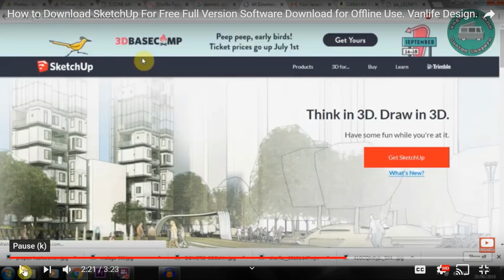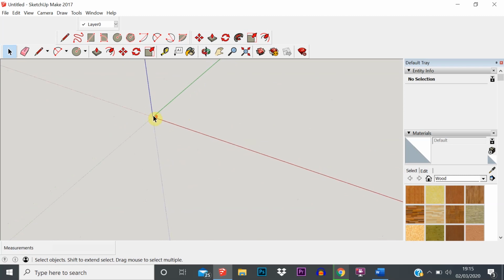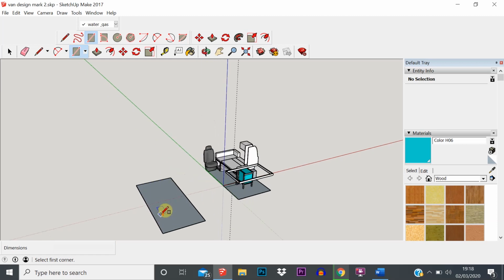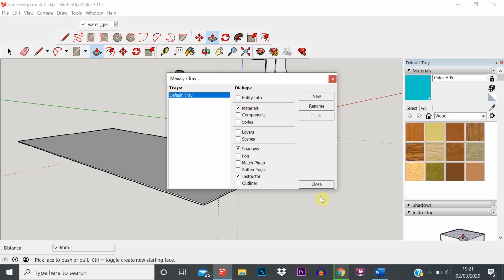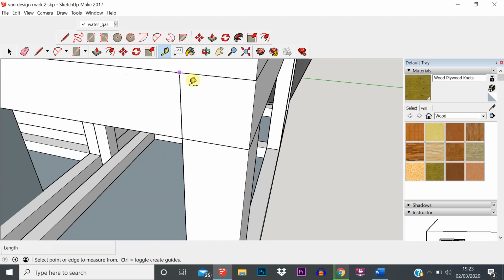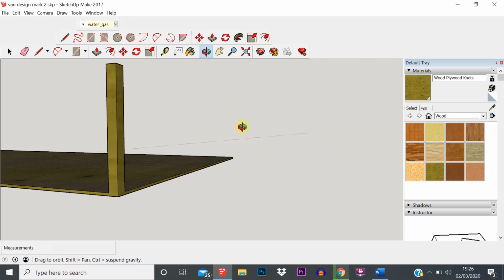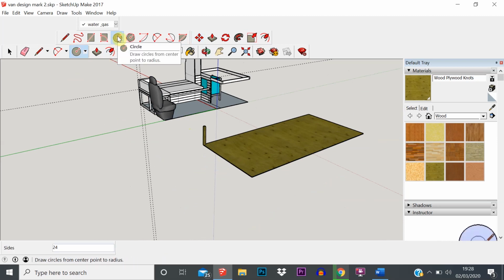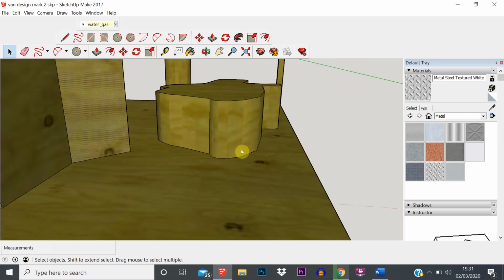SketchUp Tutorial // The Basics // Vanlife Design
Hi!

Ages ago I uploaded a video on how to download SketchUp for free...For those that don't know about sketchup, it's essentially free CAD (computer aided design) software.

It's great for planning and visualising the layout of your van.

This is the first part of a 4 part series where I teach you how to get to grips with the software.

In the video, I cover the basics; how to create basic 2D shapes, How to transform them into 3D using the push/ pull tool, how to assign materials, how to use the tape measure tool and general how to navigate through the software.

In the next video in the series I show you how to create components and why this is so crucial!